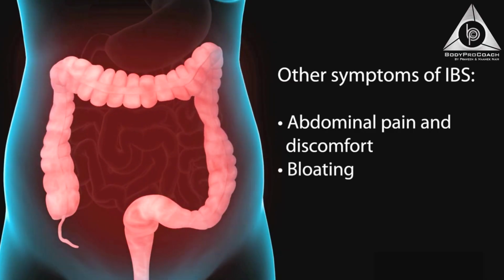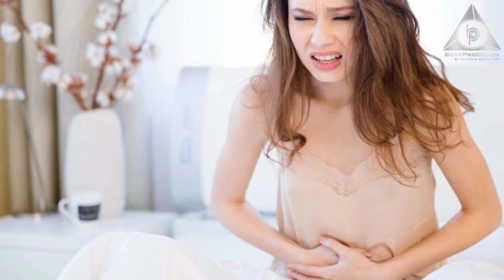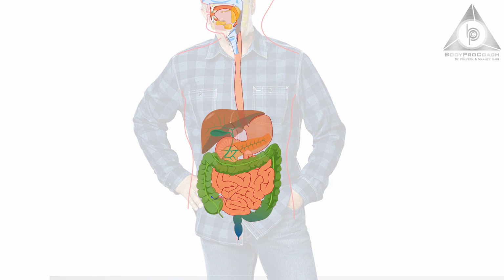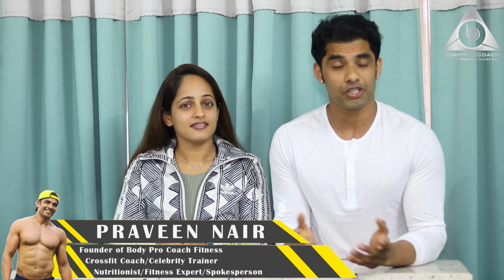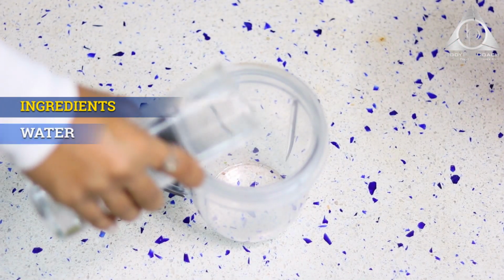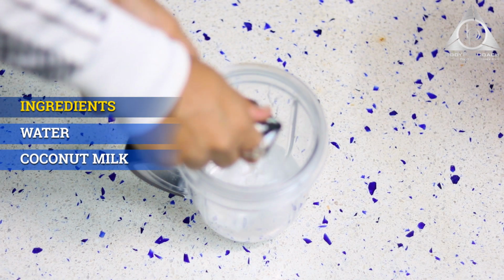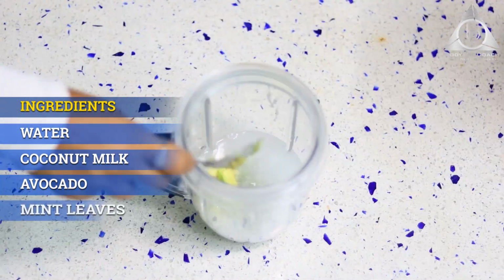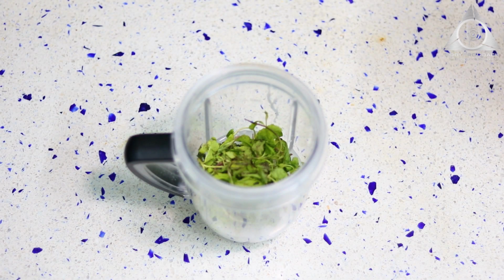Vegan Detox Mint Smoothie || SweatFit Wellness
*Coconut Flour Pancakes | Breakfast Or Main Course Meal |  Weight Loss | Keto Plan.

*Fatlloss Recipe - ? ?? ?(Cauliflower Rice) Bodyprocoach Nutrition